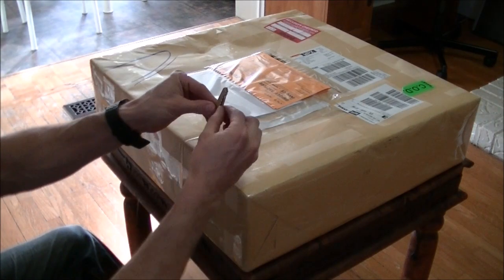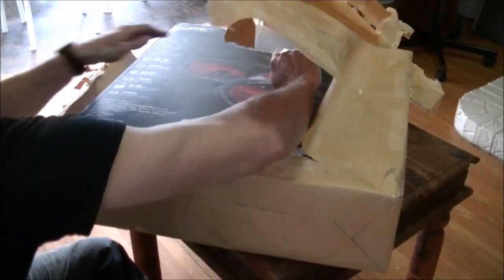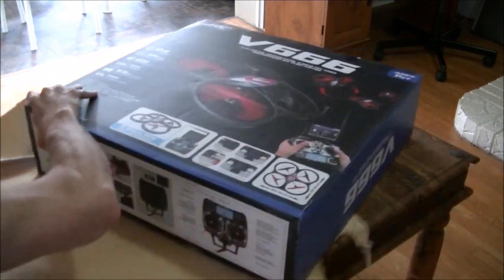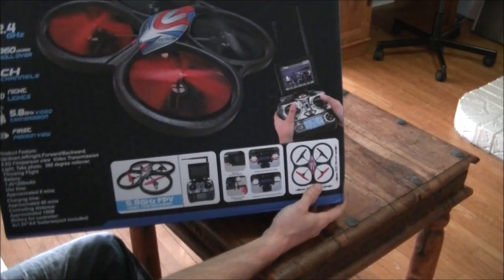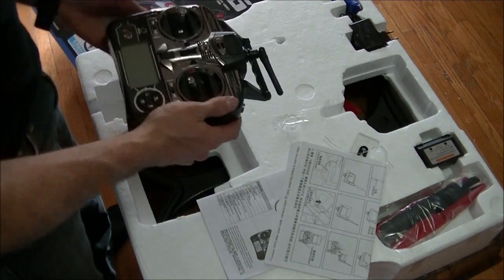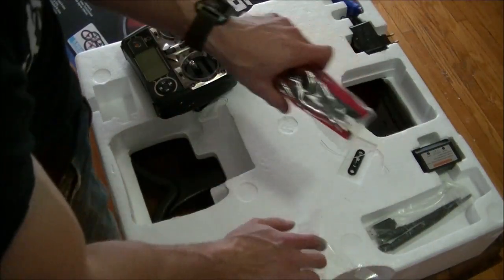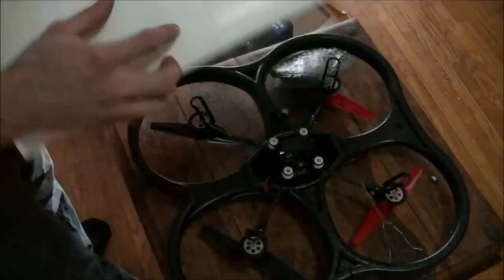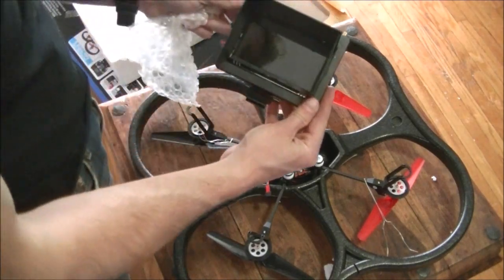GearBest V666 FPV Quadcopter Unboxing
So this awesome company called emailed me asking if I wanted to review one of their quadcopters... OF COURSE I DO!

So here's a quick unboxing video before I get to the review!

This thing is awesome -- And for only $137.99USD it's an amazing price! Check it out!